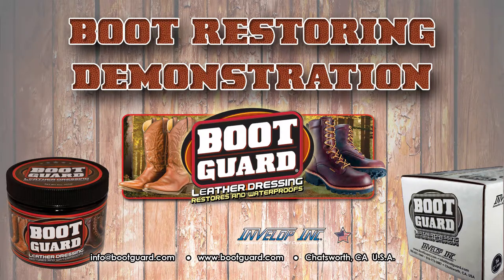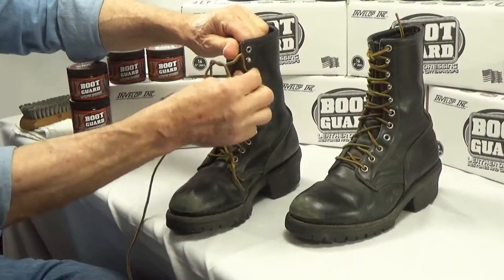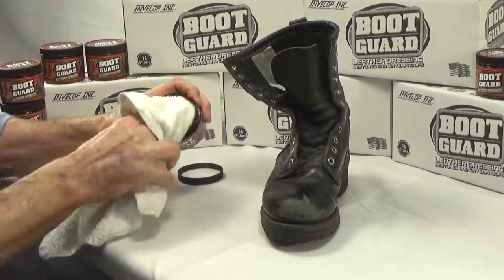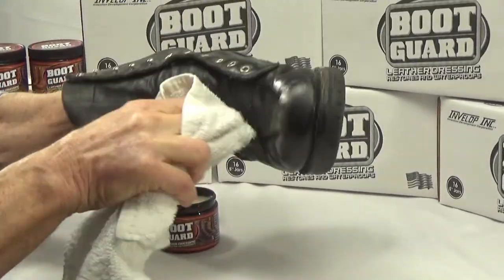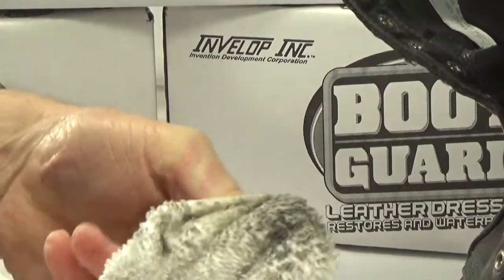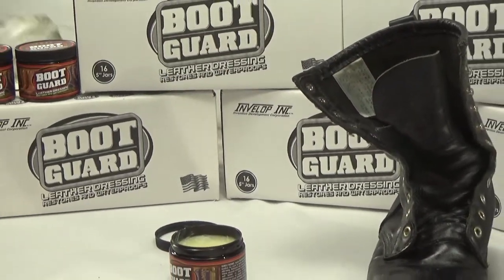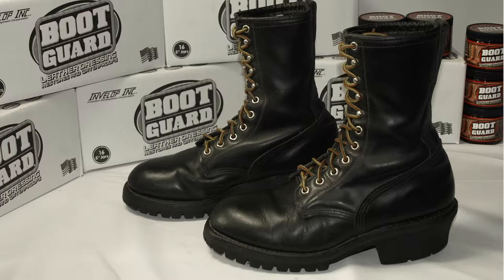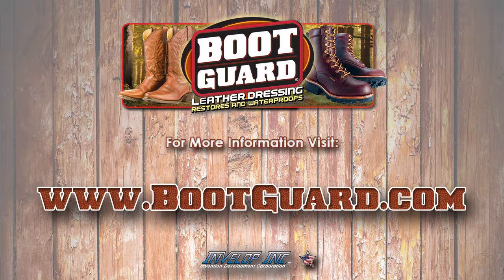Restoring Boots Demonstration with Boot Guard®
Boot Guard® effectively preserves, restores and waterproofs boots. It can be used as a leather cleaner that waterproofs boots for women and for men's waterproof boots. This video shows how to restore boots and shows its leather protection qualities.